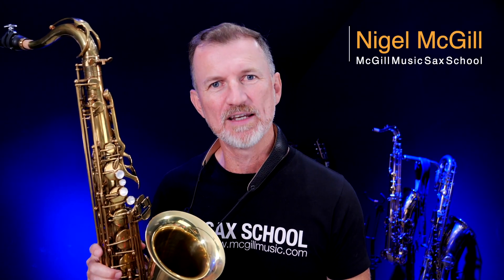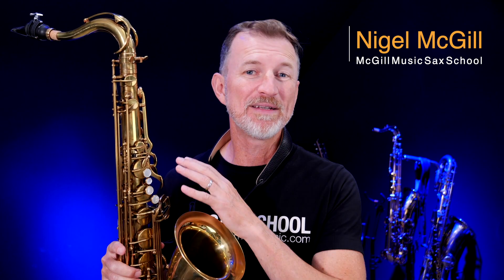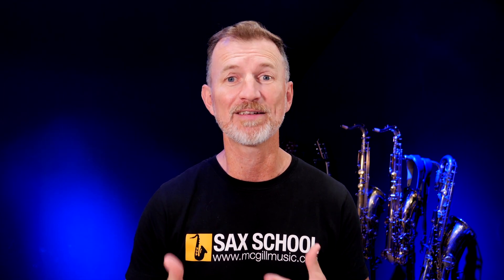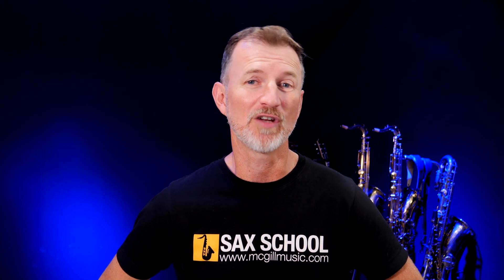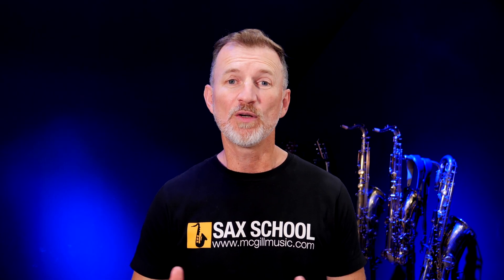What is the best tenor saxophone Signature Custom Raw Saxophone Designer David Farley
How do you design a world class saxophone? I talk to lead designer David Farley about how he developed the amazing Signature Custom RAW XS tenor for Trevor James.

In this video:
00:00 Introducing David Farley from Trevor James
3:00 Working with Pro Players
4:05 Chatting about the set up and Tone
4:35 How does it find it’s sound
7:00 Stripping it back. What matters in a horn?
8:45 Modern or Vintage Saxophones?
11:30 Building the sax
14:00 Why not find out more about Sax School

✪ CELEBRITY SAX INTERVIEWS, LESSONS AND MORE ON THE SAX SCHOOL BLOG